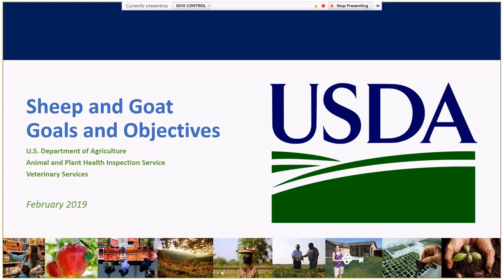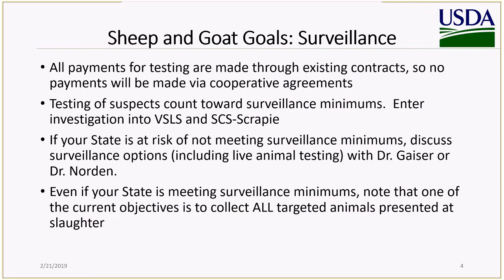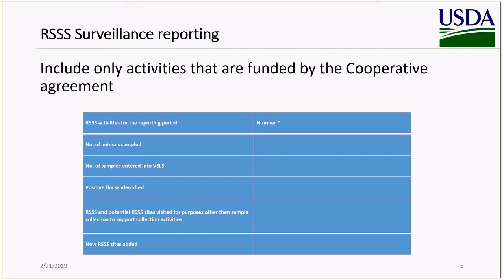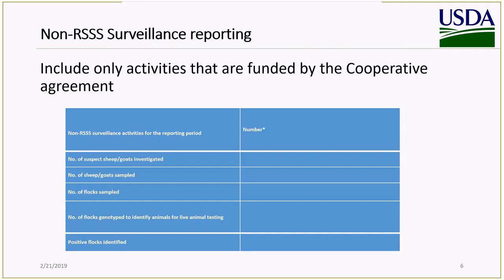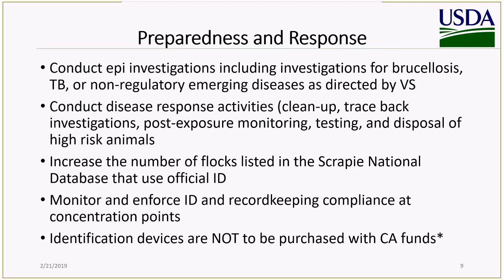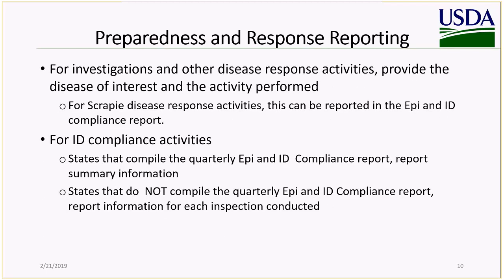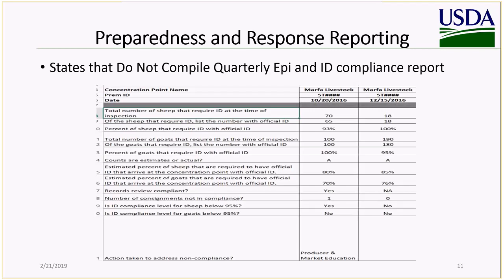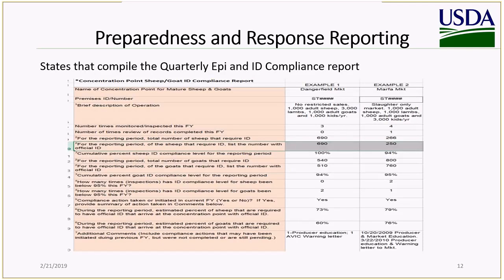Sheep Goat Cervid Equine Webinar